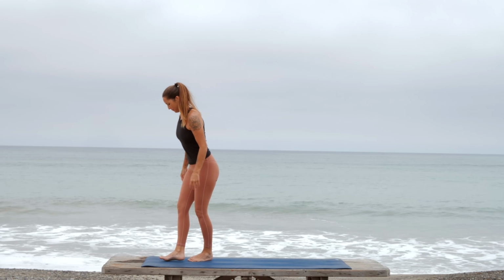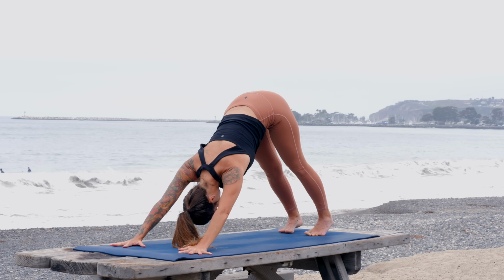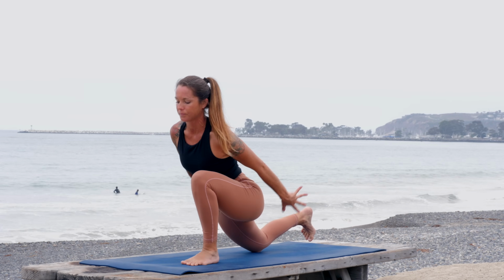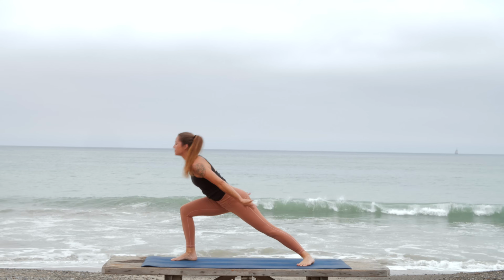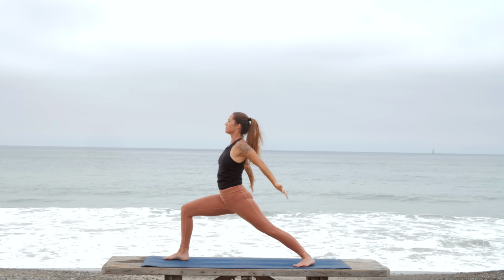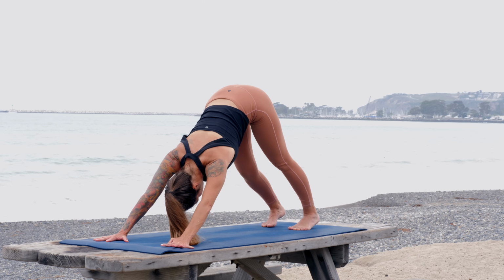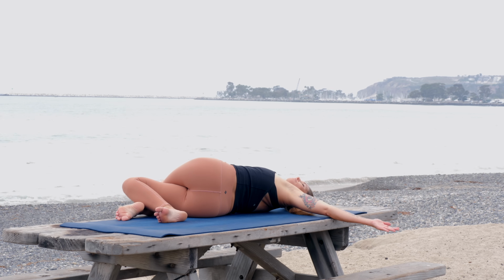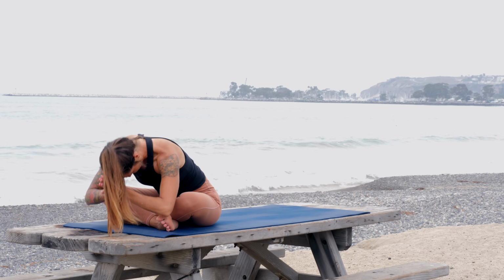20 Minute Hatha Yoga Flow | Connect With Your Body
20 minute hatha yoga flow that will connect you with your body and make you feel better. For another great hatha yoga flow

Try the first 3 days of Courtney’s new 90 day program Awaken for free A daily practice makes you feel so good.

We would love to have YOU as a part of our intro!

This channel is dedicated to carrying on the legacy our beloved yogi angel Lesley Fightmaster. Her vision was to bring positive energy to all beings everywhere.